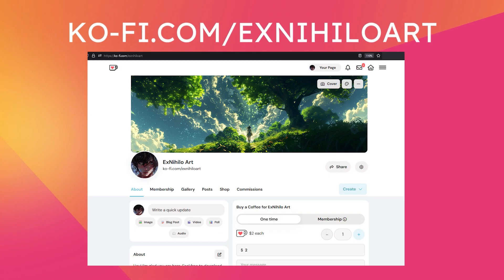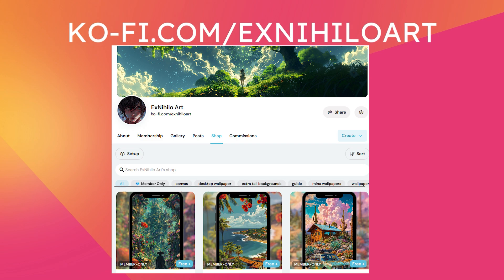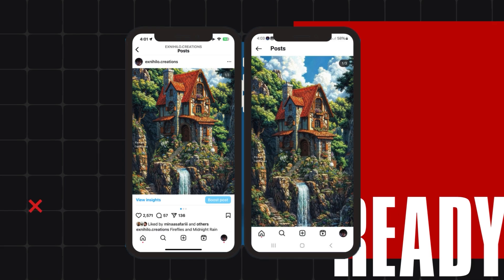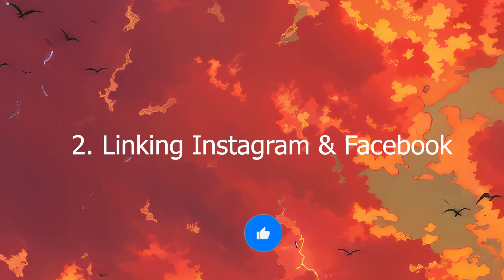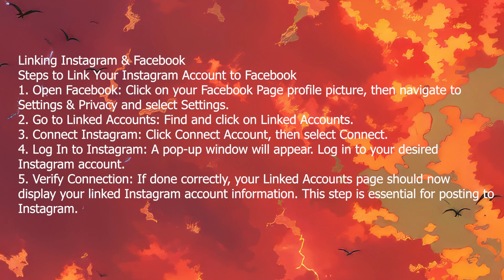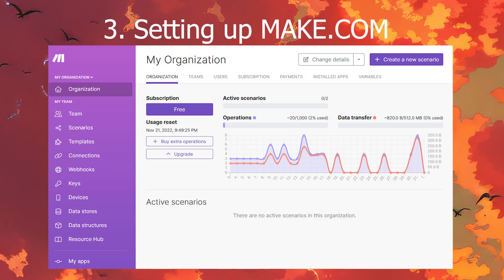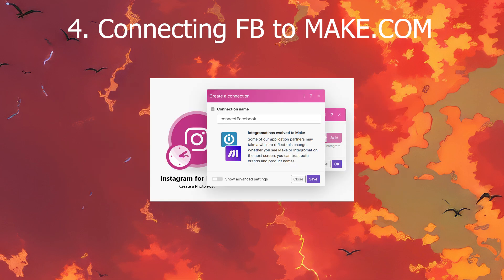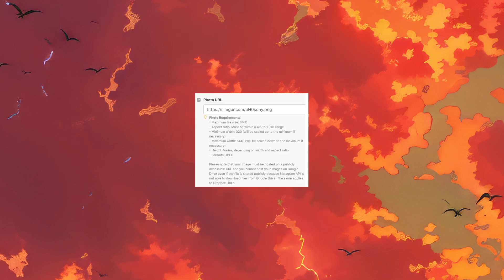How to post Extra Long Posts on Instagram (EXTRA TALL POSTS)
Unlock your access to high resolution wallpapers, tutorials, and tips and tricks

📸 Master the Art of Posting TALL Instagram Posts! 📸
In this video, I’ll show you how to post stunningly tall images on Instagram using the 9:16 or 10:17 aspect ratios! Whether you're a photographer, influencer, or creator, this secret hack will help you maximize screen space without sacrificing quality. Ready to stand out on Instagram? Let’s get started!

    How to set up your Instagram and Facebook accounts for seamless posting.
    How to use Make.com to automate the posting process.
    Step-by-step instructions for uploading tall images using Imgbb or Imgur.

Points Covered

    Linking your Instagram account to your Facebook Page.
    Setting up a Make.com account and creating a new Scenario.
    Using image hosting services to create the perfect tall posts.

If you’re tired of Instagram cropping your images or just want to stand out with unique, tall posts, this tutorial is for you! You’ll learn how to automate the process and gain the edge with large, attention-grabbing posts that are sure to boost engagement.